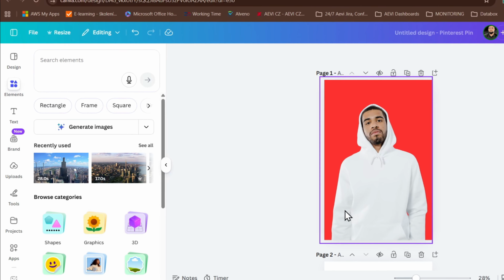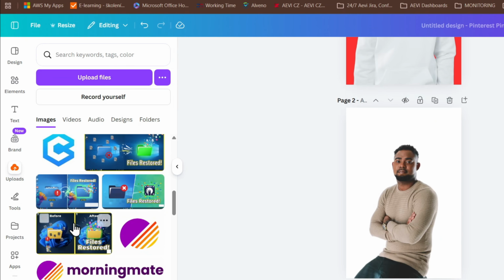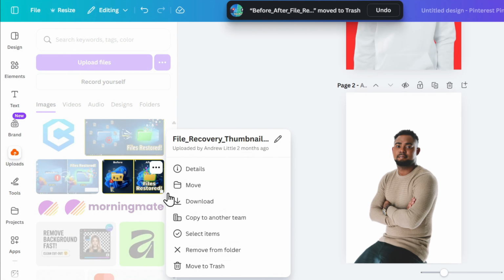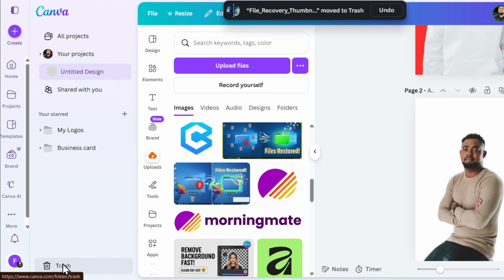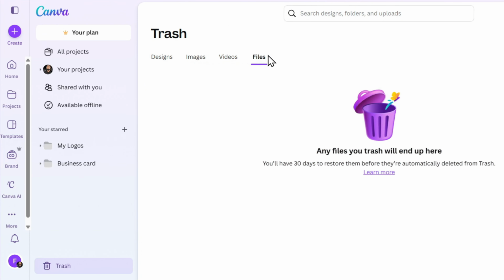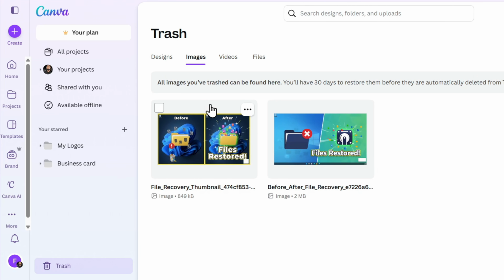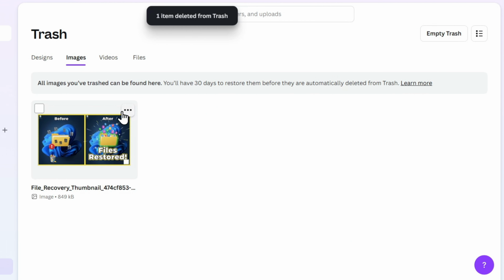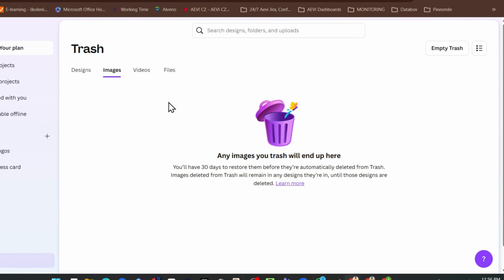Canva Tutorial for Beginners: Delete Uploaded Files Easily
Need to remove old or unused files from Canva?
In this tutorial, you’ll learn how to delete uploaded files in Canva to keep your designs and uploads clean and organized.

In this video, you’ll learn:
✅ How to delete uploaded files in Canva
✅ Where uploaded files are stored
✅ How to permanently remove images and videos
✅ Tips to organize Canva uploads
✅ Canva file management tips for beginners

This video is perfect for Canva beginners, designers, business owners, marketers, and content creators.

📌 Why this matters:
Cleaning up uploaded files helps you stay organized and makes designing faster and easier in Canva.

📅 New Canva and tech tutorials posted weekly!